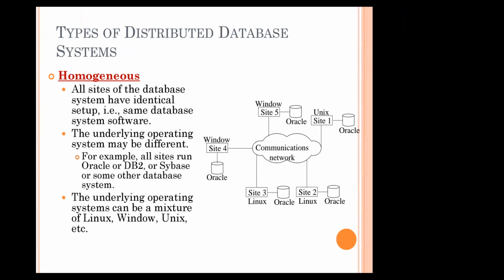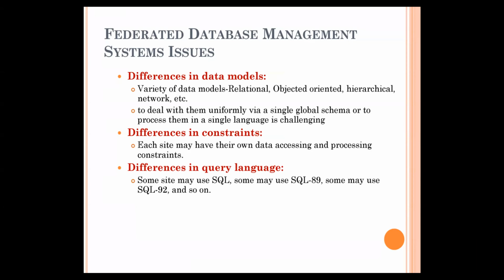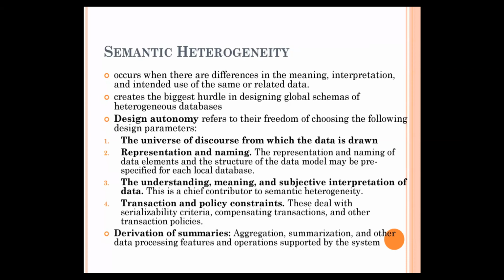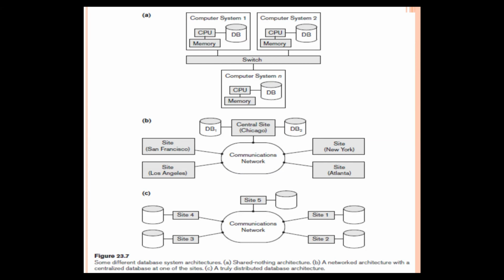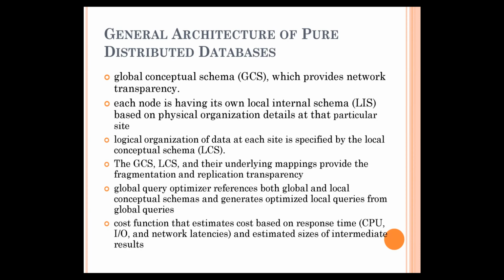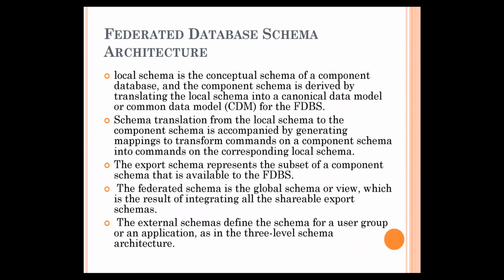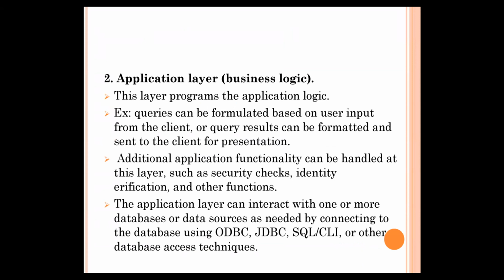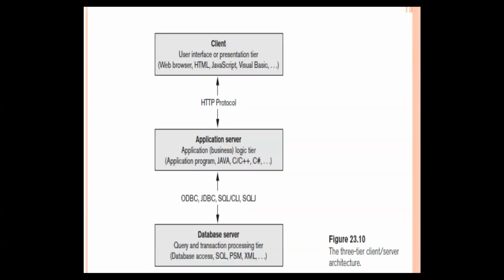Advance DBMS and OODBMS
Advance DBMS and OODBMS Class
cap theorem nosql
mangoDB
GMT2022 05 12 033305 Recording 4096x2158